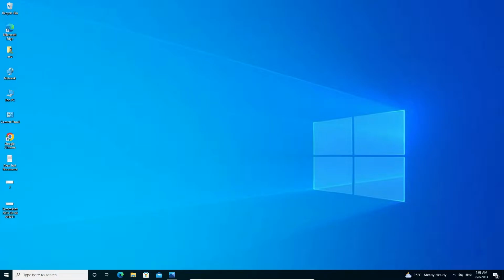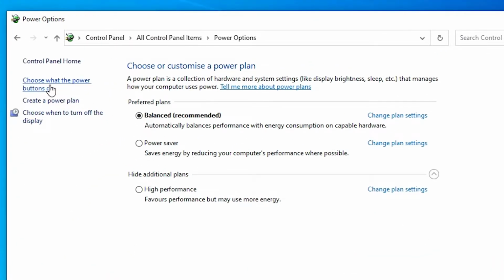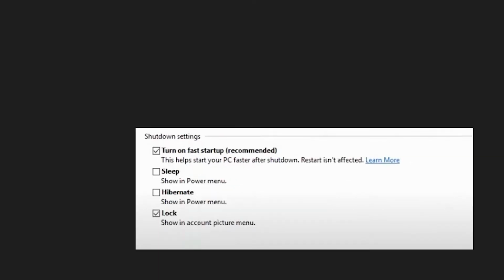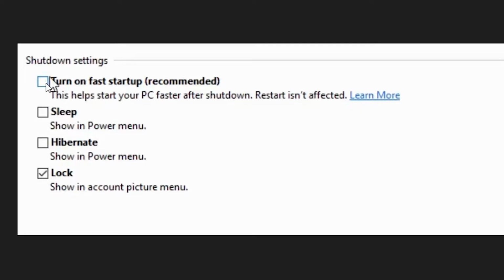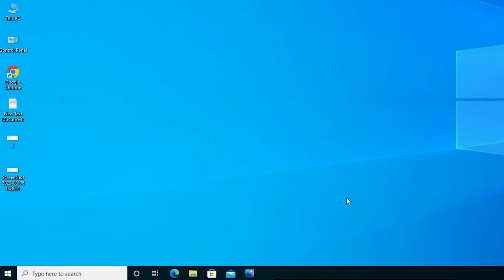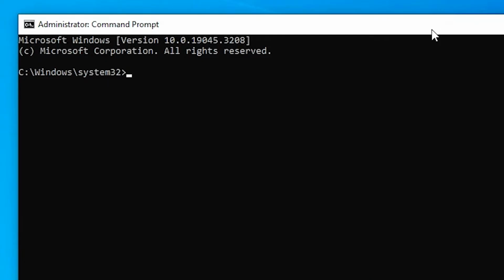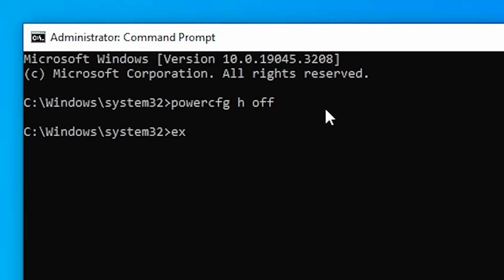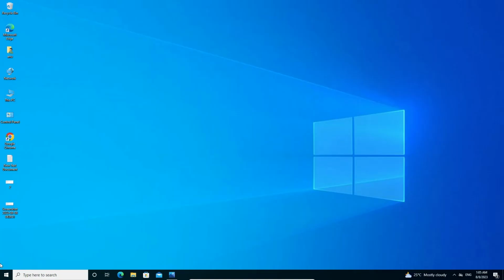How To Fix Windows 10 Not Shutdown issue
Are you encountering the frustrating problem of your Windows 10 PC not shutting down properly? Don't worry, we've got the solution for you! In this comprehensive guide, we'll walk you through the steps to troubleshoot and fix the "Windows 10 Not Shutdown" issue, ensuring that your computer shuts down smoothly and without any hiccups.

Put an end to the frustration of your Windows 10 PC not shutting down properly. Follow our clear instructions to ensure a hassle-free shutdown experience every time.

If you found this tutorial helpful, please give it a thumbs up, share it with others who might be facing the same issue, and consider subscribing for more helpful Windows 10 troubleshooting guides.

📥 Got questions or other Windows 10 issues you need help with?

Windows 10 not shutting down, fix Windows 10 shutdown issue, Windows 10 shutdown problem solution, Windows 10 won't shut down, Windows 10 PC not powering off, troubleshooting Windows 10 shutdown, Windows 10 power settings, Windows 10 driver problems, Windows 10 tutorial, Windows 10 tips and tricks.